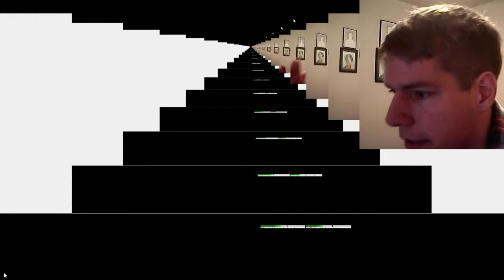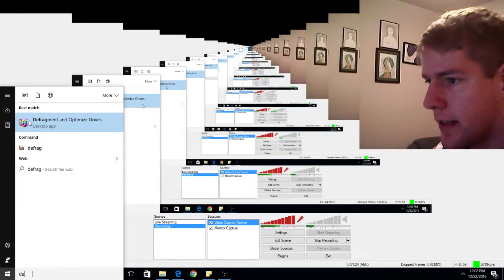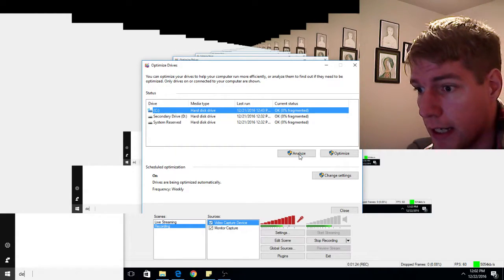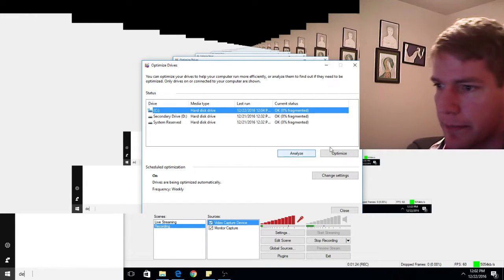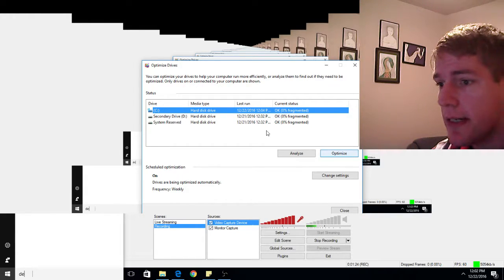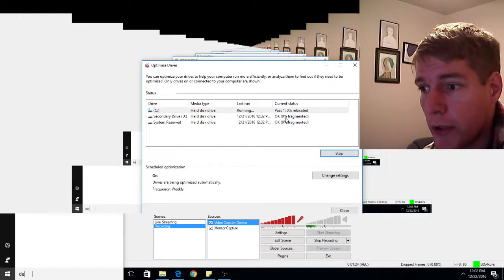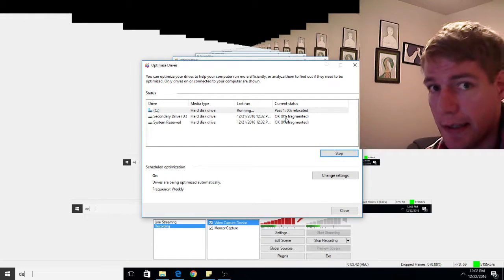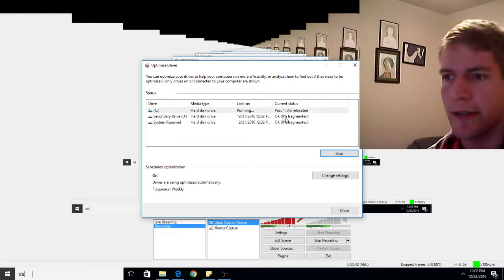How To DEFRAGMENT Your Computer. Simple, Easy to Do!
I explain in very easy steps how to defragment your computer hard drives, and I also show why this will help speed up your computer. I explain the safety of defragmenting as well, and I explain exactly when to defragment.